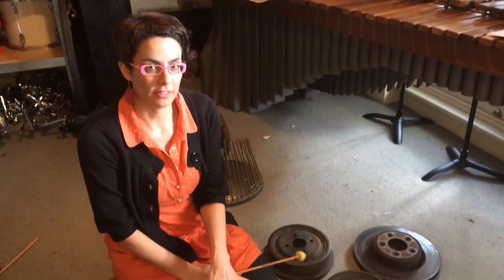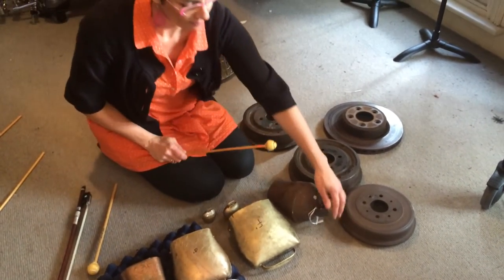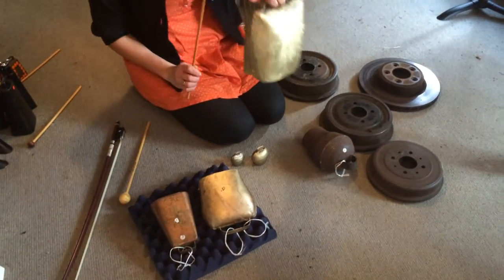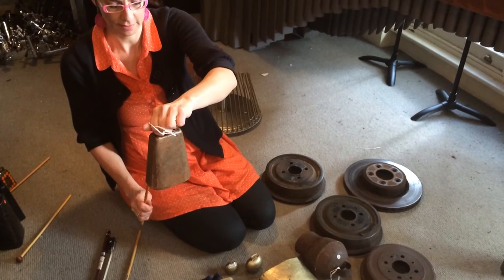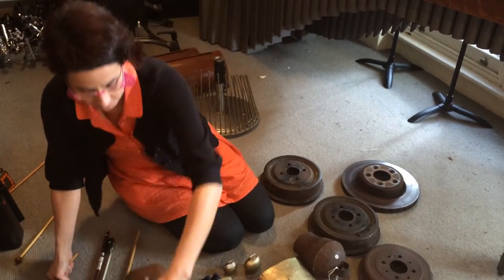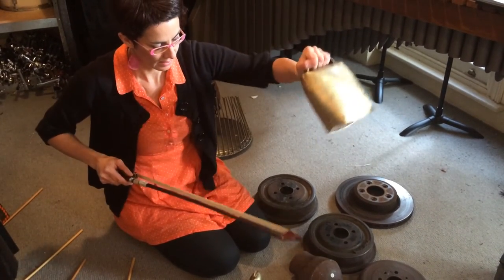6. Claire's Brake Drums